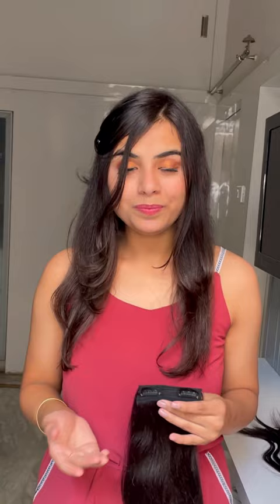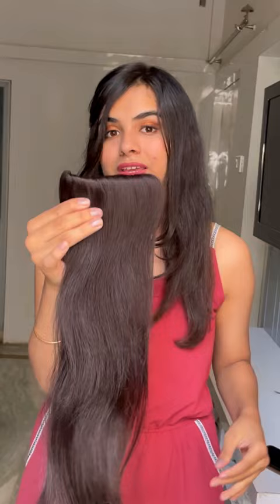CHOOSE THE RIGHT EXTENSIONS FOR YOURSELF | The Shell Hair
If you're puzzled about the difference between wide patch and volumizer, this video will explain all you need to know, as well as how to choose the suitable extensions for your hair

Get your hands on the best hair extensions in India & try out these cute and easy hairstyles with our clip -in streaks which are made from 100% human hair!

Witness the best hair human hair extensions especially designed for women.